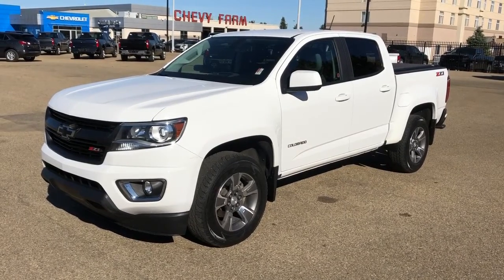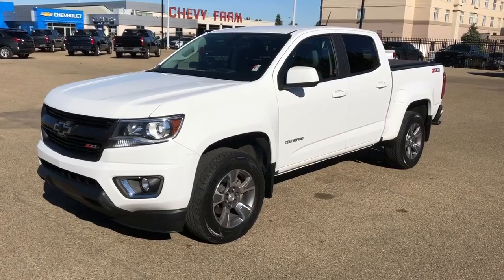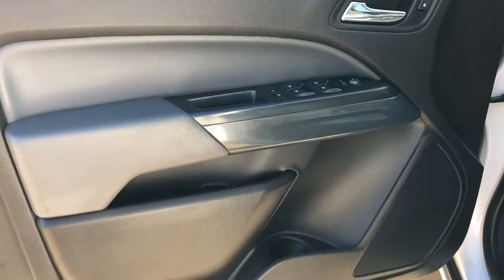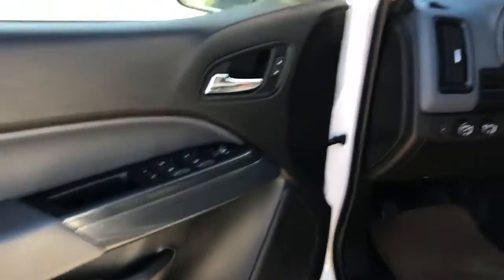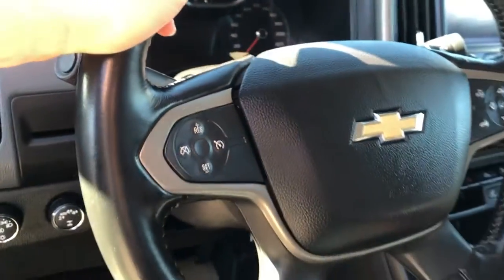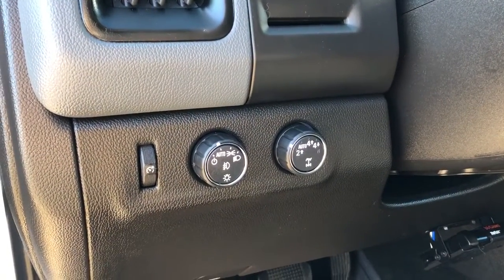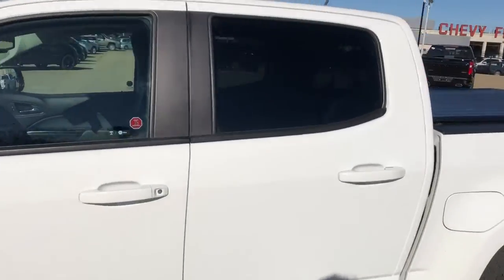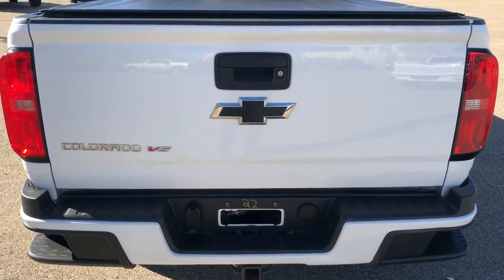2017 Chevrolet Colorado 4WD Z71 Review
1 Owner- Clean CarFax *Z71 Crew Cab *3.6L V6 *MyLink Navigation *Heated Premium Cloth Bucket Seats *Trailer Tow Package *Remote Starter *Rear Sliding Window *Bose Premium Audio System *Tow Hooks *Back Up Camera *Locking Differential *17" Dark Argent Metallic Aluminum Wheels *All Terrain Tires *OnStar 4G LTE WiFi HotSpot *Skid Plates *Tow Hooks *Tonneau Cover *Plus much much more.
Why purchase your Pre-Owned vehicle at Westgate Chevrolet- the Chevy Farm:
1) We have the most polite and experienced management and sales staff in Alberta.
2) We sold more Certified General Motors vehicles than any other dealer in Western Canada.
3) Lifetime FREE oil changes (GM vehicles only)
4) Certified vehicles all come with an extended warranty.
5) "In House Financing" available for our customers with credit challenges. We understand, care and are discreet.
6) Used vehicle "In House Leasing" for personal or companies.
7) Online trade in appraisals and finance applications.
Again, thank you so much. We look forward to serving your pre-owned vehicle needs. (Uploaded by DataDriver).